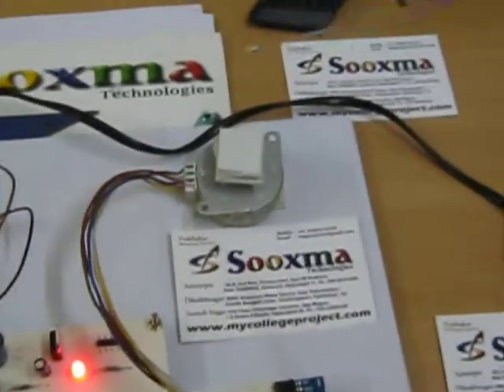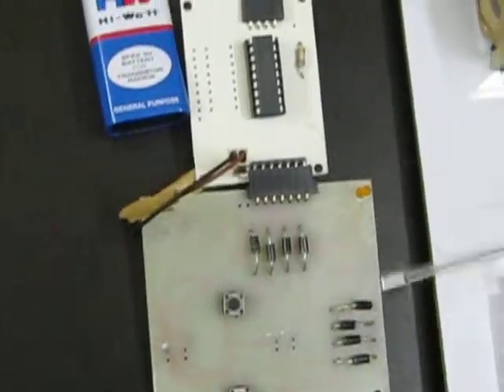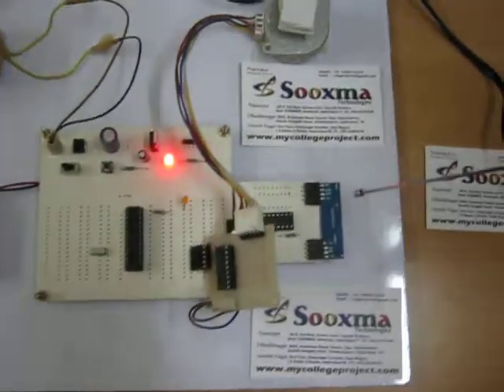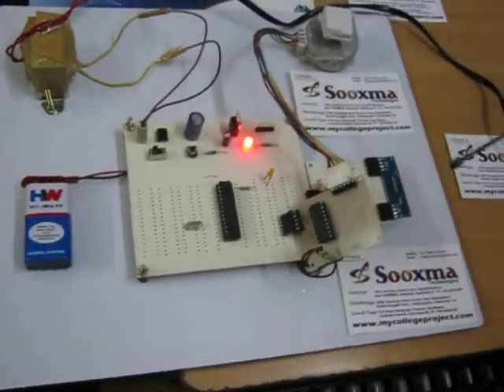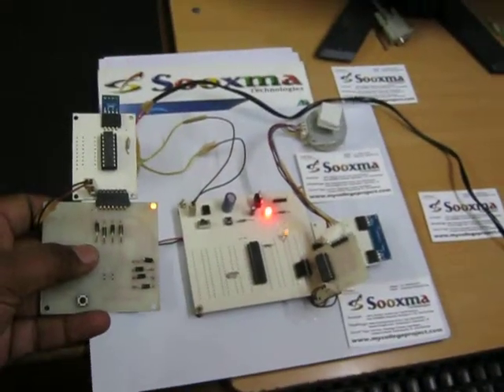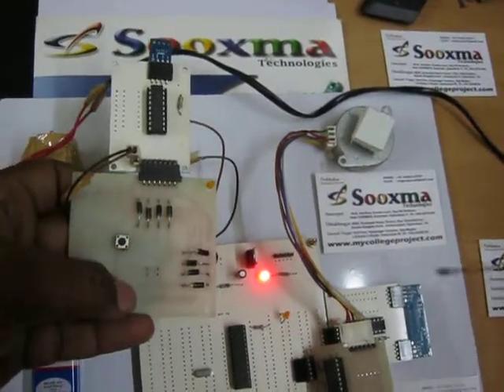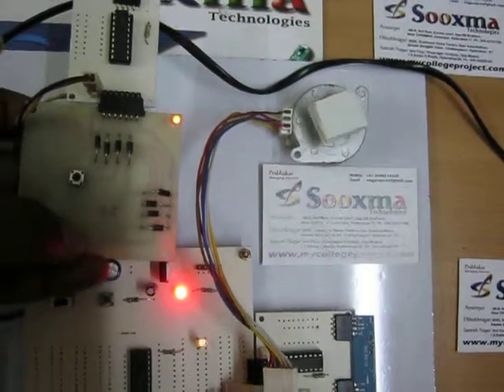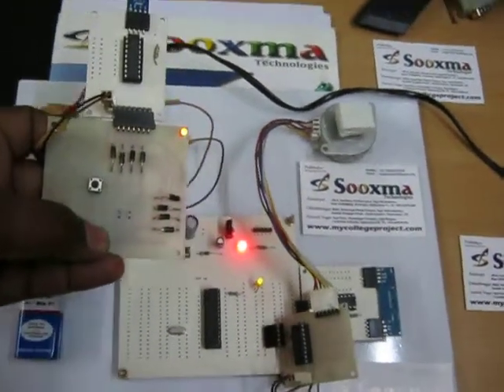Stepper motor Direction and Step controlling using wireless RF technology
Hyderabad, India.